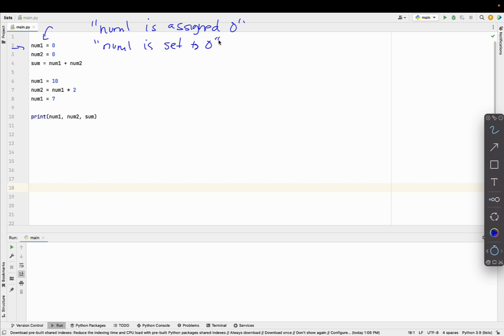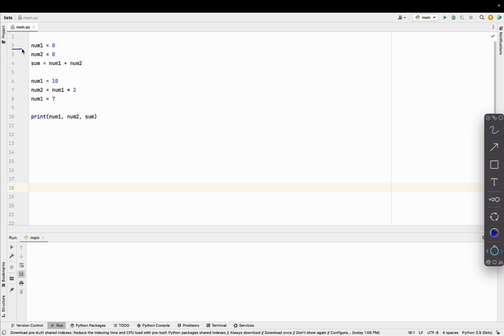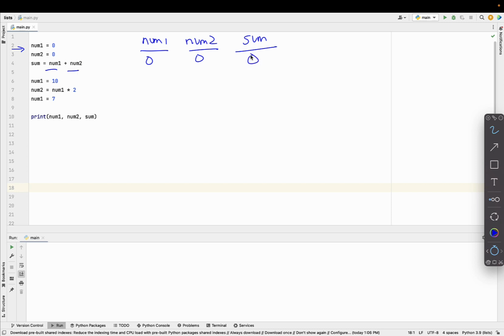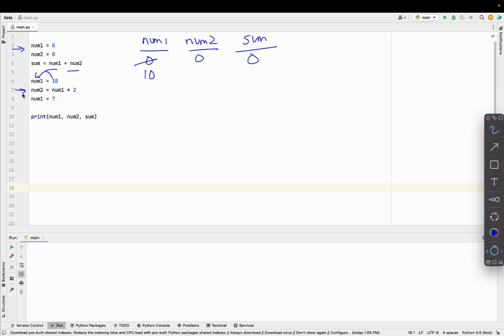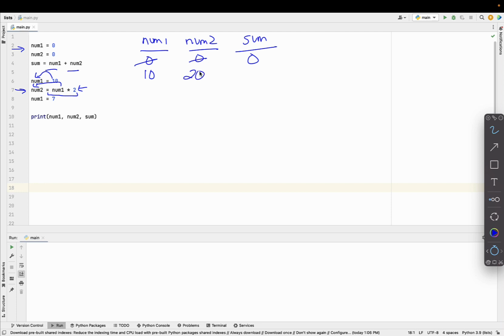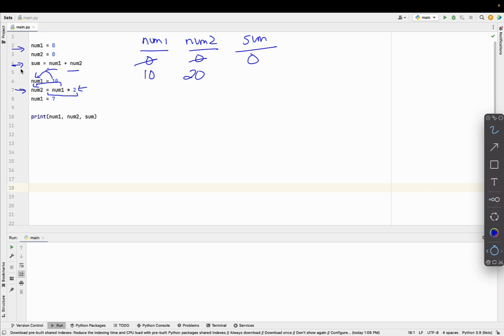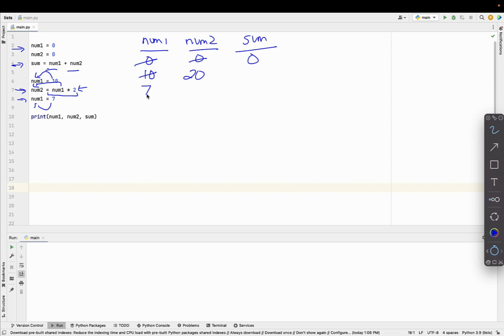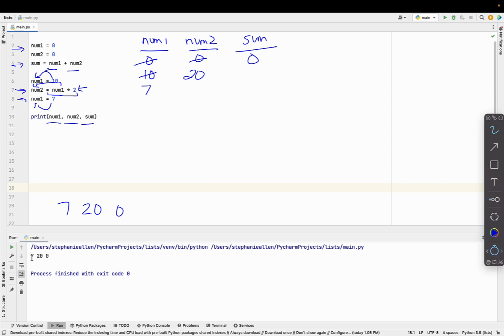09. hand tracing